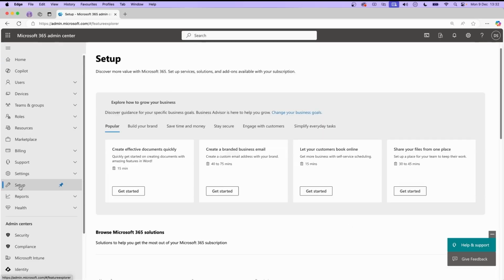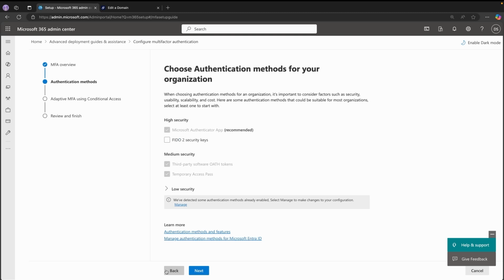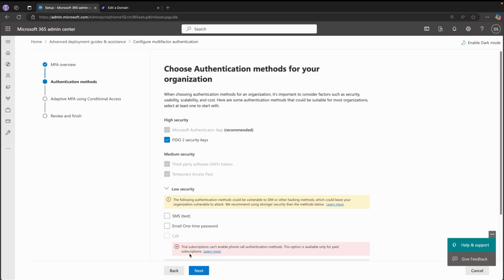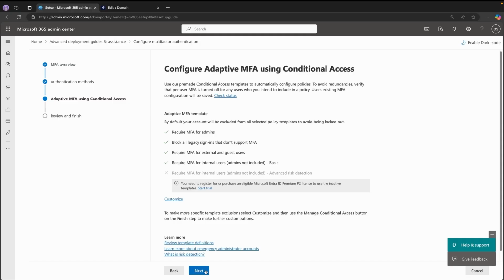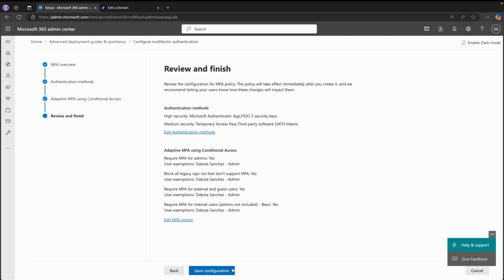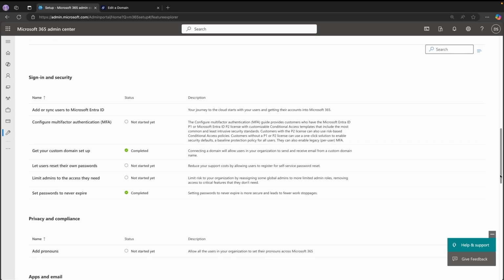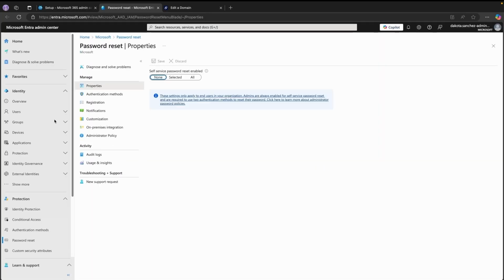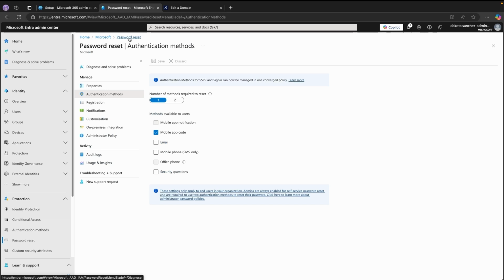Achieve greater security and productivity with Intune and Microsoft 365 2b-Identity Protection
Set up conditional access, a powerful tool for enabling only the right people, using the right devices, to access files and apps.

For more how-to guidance on getting started with Microsoft Intune,